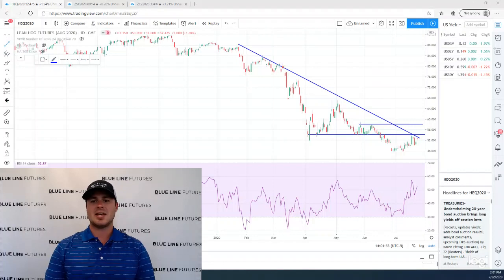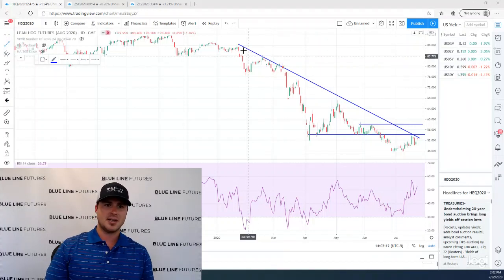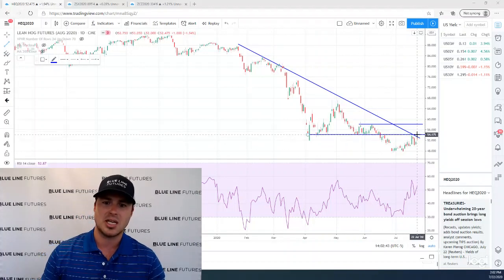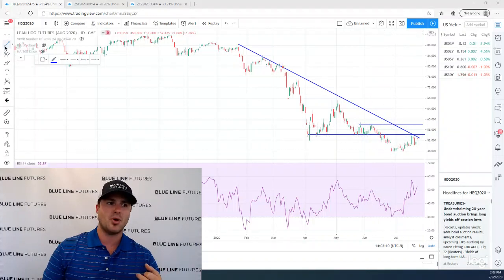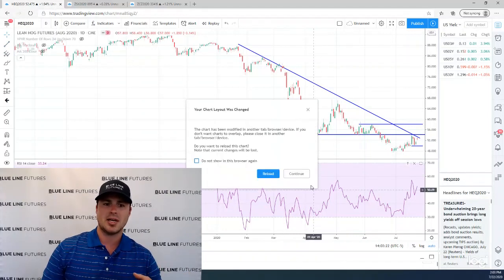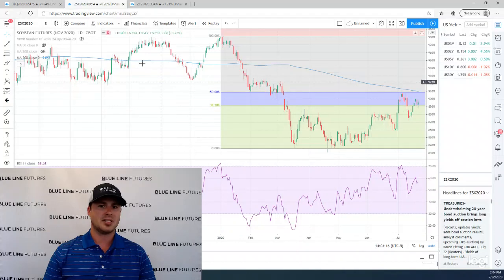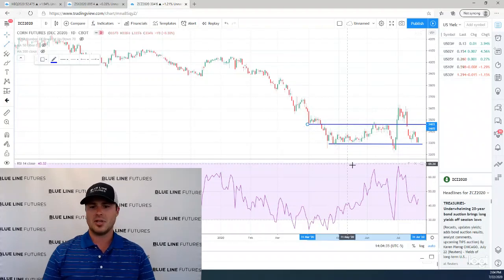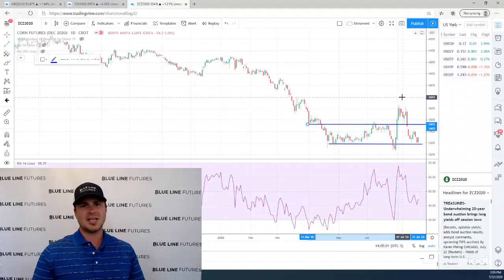Tech Talk - Oliver Sloup breaks down the charts for lean hogs, soybeans and corn; Blue Line Futures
As we head into the back half of the week, Oliver mentions pockets that hedgers and speculators may wanna look at for their activity in the markets. Be sure to reach out with any questions and learn more about how our trade desk is positioned heading into the back half of the week.

Reach out to learn more about our new Ag Trade Alerts program and how we are positioning for hedgers and speculators!
Call/Text/Email, Oliver with any questions.

Oliver Sloup
Vice President